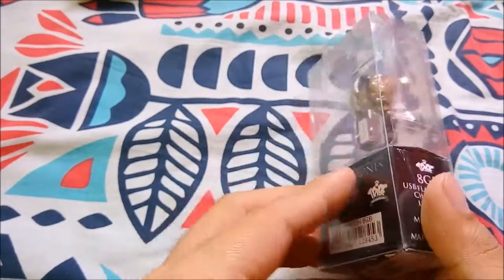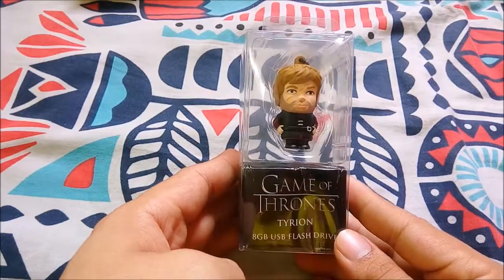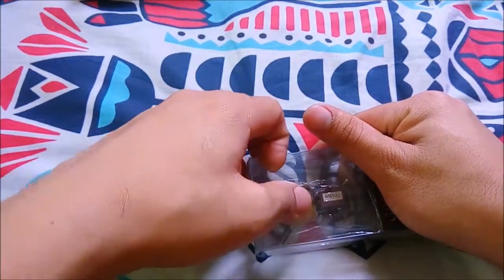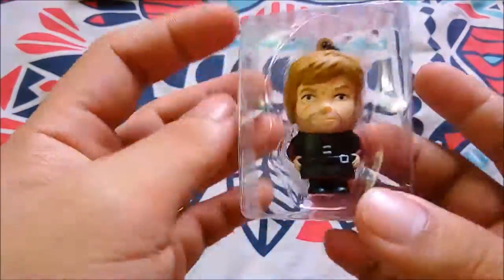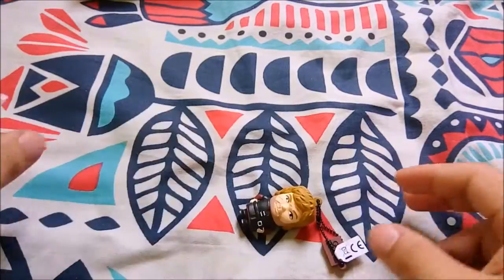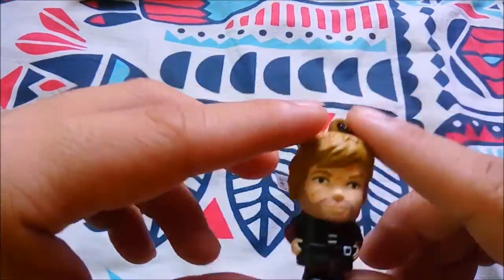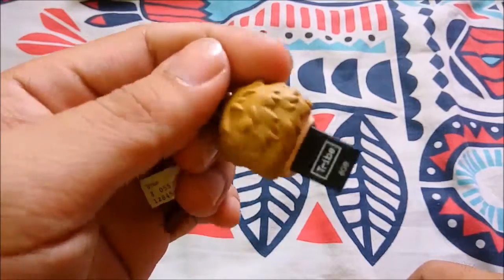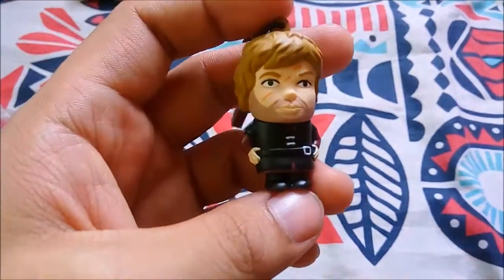Unboxing :Tribe USB Flash Drive Game of Thrones : Tyrion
Books
Modern Poetry : An ancient art in Modern Society

Words with Wisdom

Try Audible and get 2 Audiobook for Free

Register here